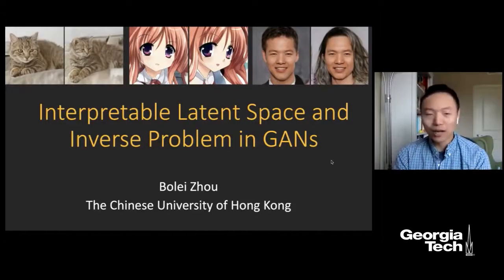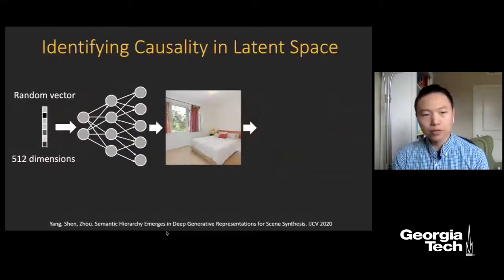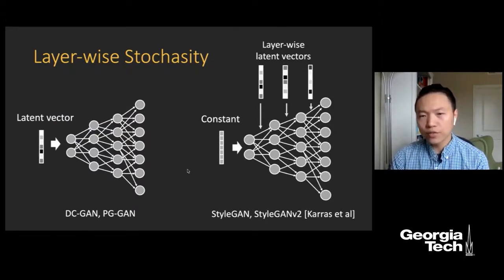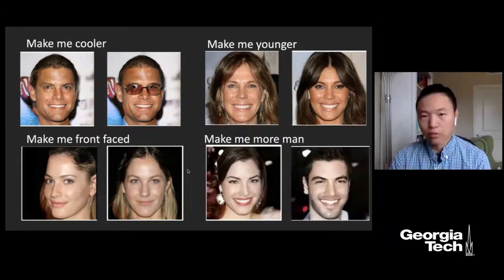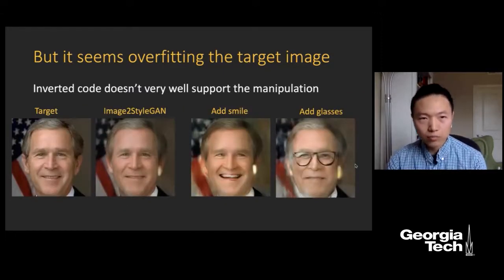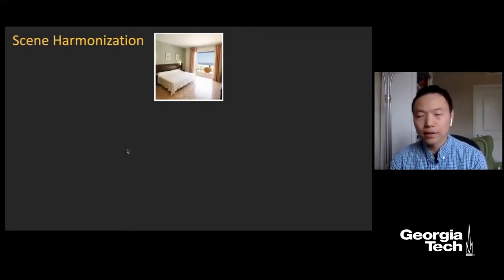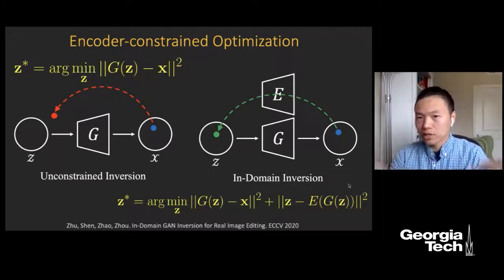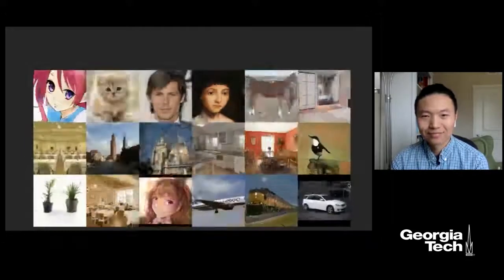Interpretable latent space and inverse problem in deep generative models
Abstract:
Recent progress in deep generative models such as Generative Adversarial Networks (GANs) has enabled synthesizing photo-realistic images, such as faces and scenes. However, it remains much less explored on what has been learned in the deep generative representation and why diverse realistic images can be synthesized. In this talk, I will present our recent series work from GenForce on interpreting and utilizing latent space of the GANs. Identifying these semantics not only allows us to better understand the inner working of the deep generative models but also facilitates versatile image editings. I will also briefly talk about the inverse problem (how to invert a given image into the latent code) and the fairness of the generative model.

Speaker: Bolei Zhou, The Chinese University of Hong Kong

This seminar was a part of the Spring 2021 ML@GT Seminar Series

About ML@GT:
The Machine Learning Center was founded in 2016 as an interdisciplinary research center (IRC) at the Georgia Institute of Technology. The center aims to research and develop innovative and sustainable technologies using machine learning and artificial intelligence (AI) that serve our community in socially and ethically responsible ways.